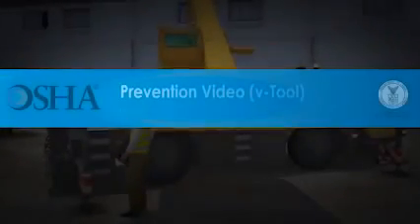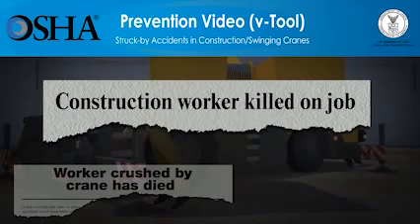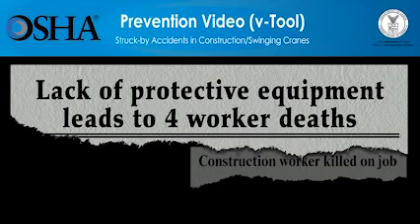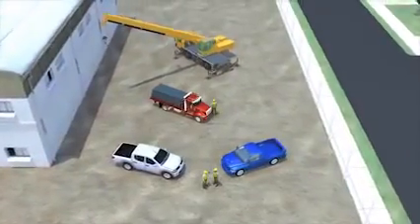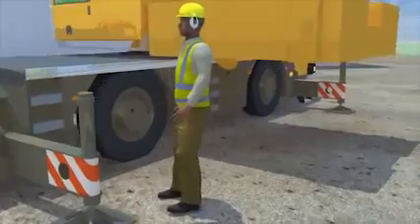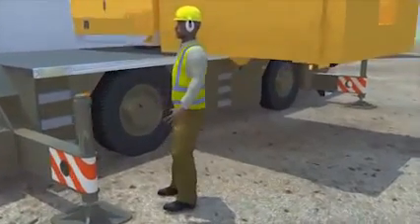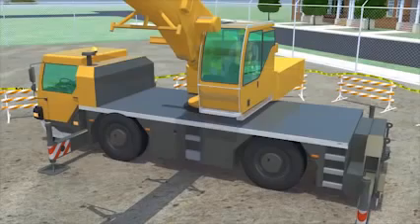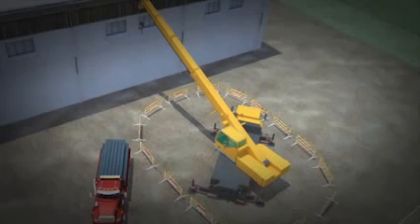Struck by Accidents in Construction Swinging Cranes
It is extremely important to be aware of your surroundings when working in a construction site.

0:02 - Introduction
0:58 - Accident examination
2:01 - How this could have been prevented
2:52  Summary
3:12 - OSHA contact information

For more free crane videos, check out out Free Cranes & Rigging Video